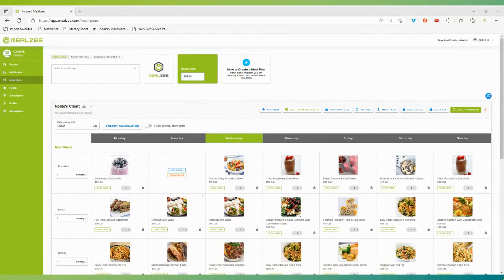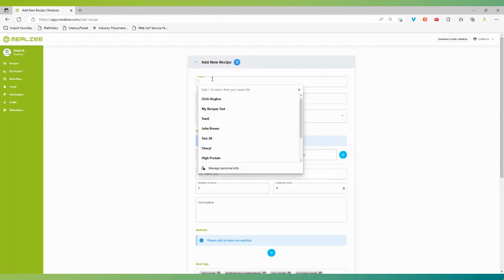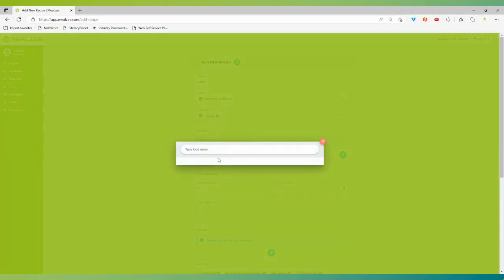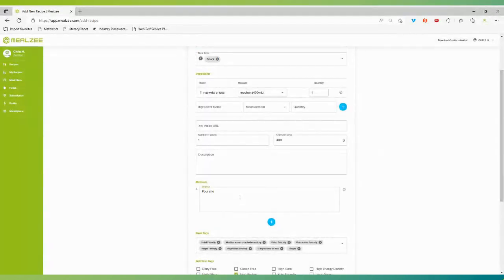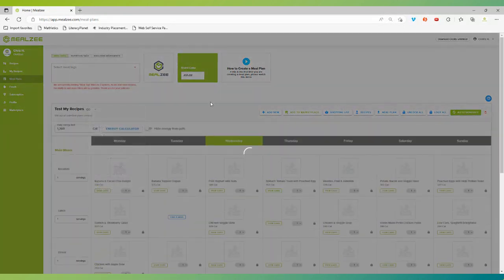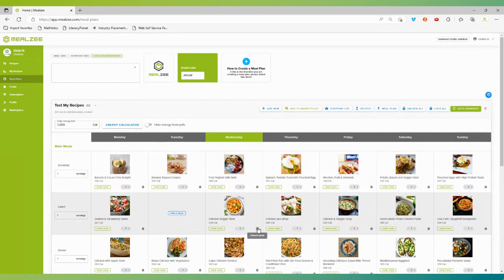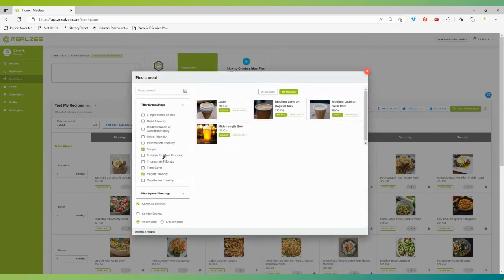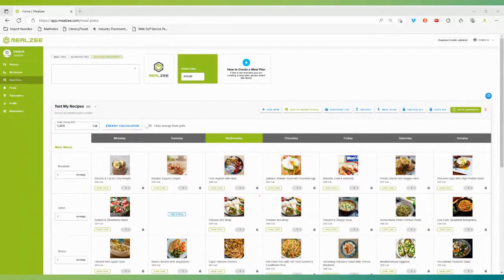New Feature Update - You can now add beer, wine & coffee to your meal plan!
We've added a new feature where you can add your own local recipes.

To date, only dietitians could add recipes to MEALZEE. This will not change for the community recipes that are generated as part of the meal plan. From today though, you can edit a meal plan by choosing your own local recipes that you have added under the 'My Recipes' tab.

Why might you use this? If you're using MEALZEE for personal use, or you are a health & fitness professional (other than a dietitian), this feature enables you to add your own recipes that you'd like to include in the meal plans you create.

All users may use this feature (dietitians included) to add items that would not typically be included as a community recipe yet are realistic options as part of a balanced meal plan. These might include a daily cappuccino or an odd glass of wine or beer. We don't include these in the community recipes to prevent them from appearing as a recommended meal. Despite this, we know these options might help a meal plan's sustainability if they're included as part of the plan.

We'd love to know what you think of this feature so please drop a comment to let us know your thoughts.

If you'd like to test drive MEALZEE, head to create your free account.